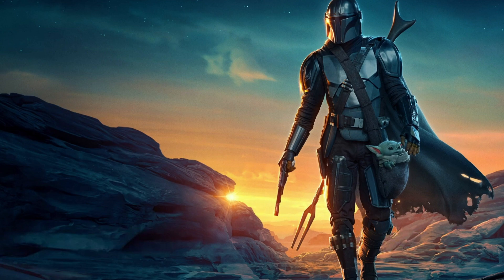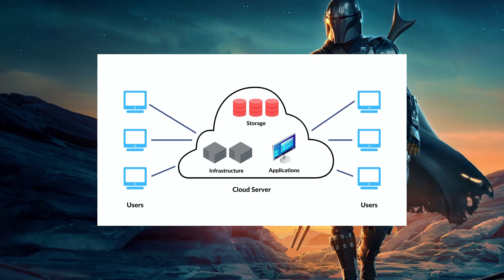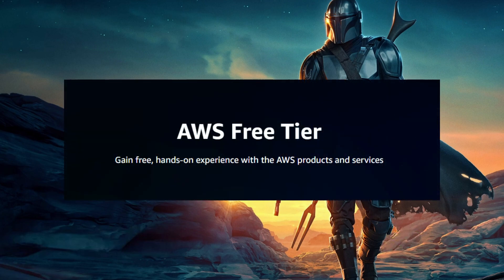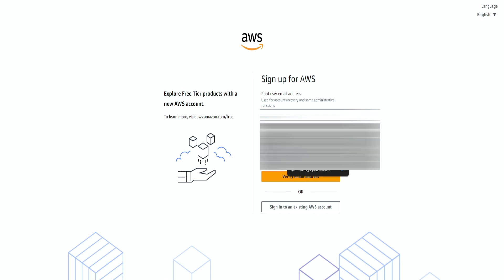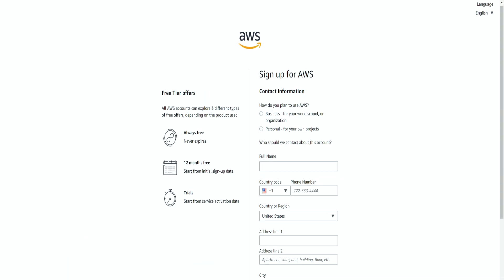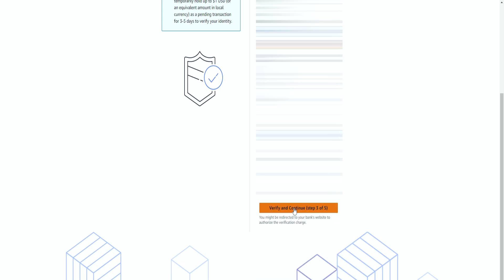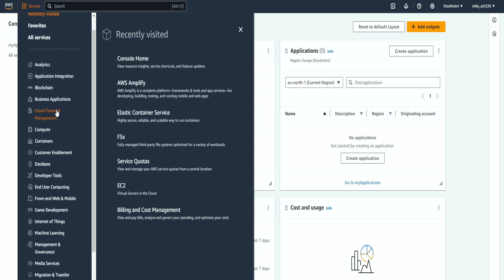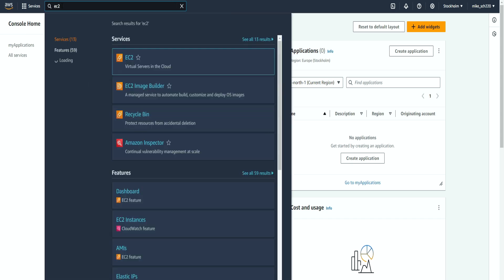Create a Custom Server for Unity - Part 1: Setting Up a Free AWS Account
In this tutorial series, you will learn how to create, set up, and manage your own custom server for any Unity game or application!

This server will not be limited to Unity alone but can be used for anything you want.

You'll also gain a beginner-friendly introduction to Linux, Docker, and MySQL, with clear explanations and step-by-step walkthroughs to guide you along the way.

If you have some knowledge of Unity, a basic understanding of networking, and a bit of common sense, this is for you. Even if not, you can join and learn valuable new skills.

Unity Backend Server
Unity Custom Server
Game Development
AWS
Amazon Web Services
Linux
Docker
Unity MySQL Database